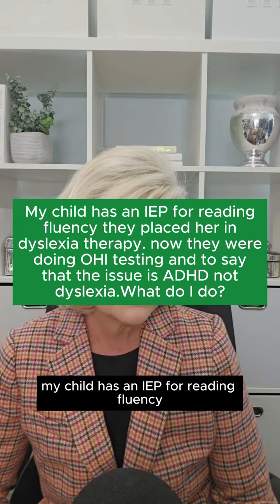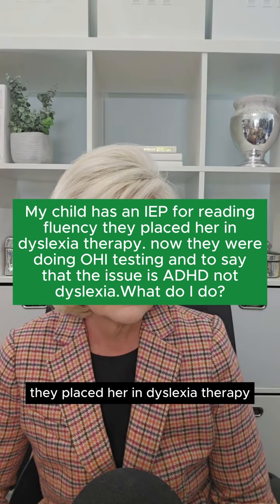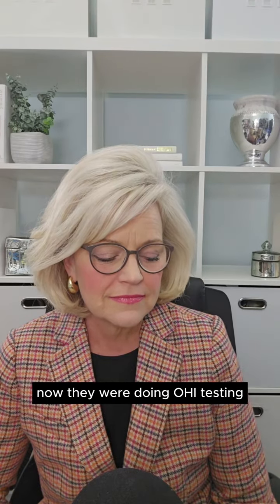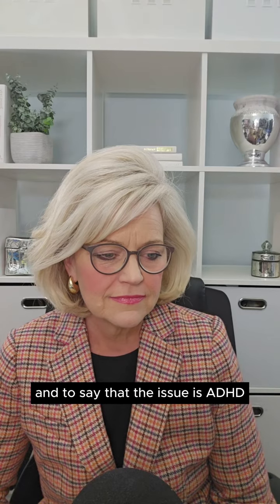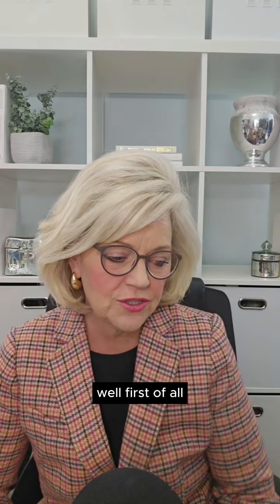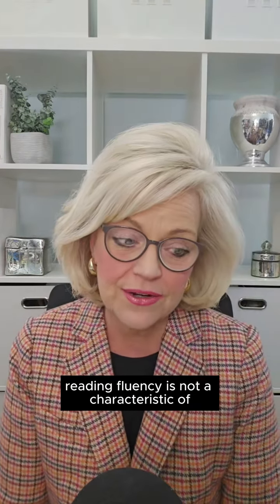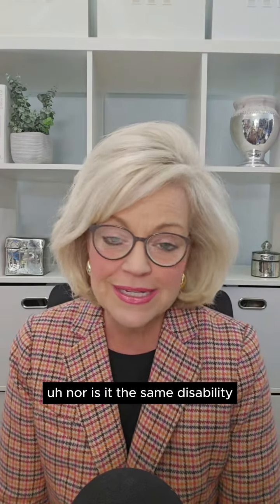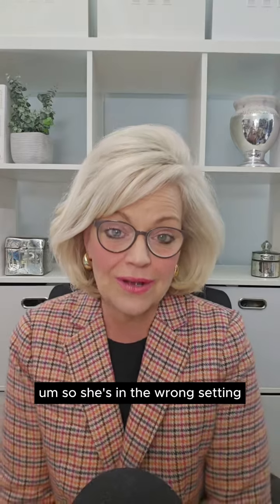We are drilling in the wrong place, we need to fix that first